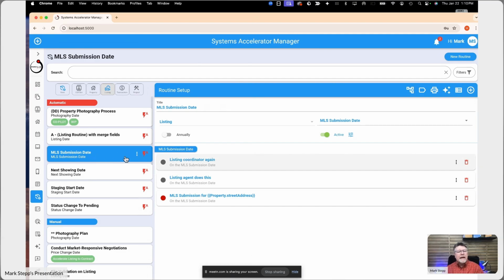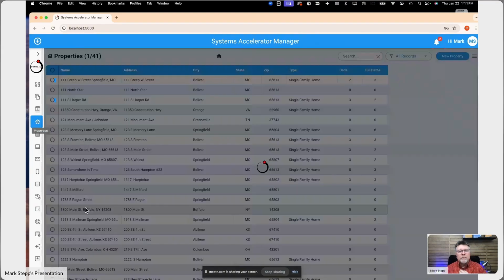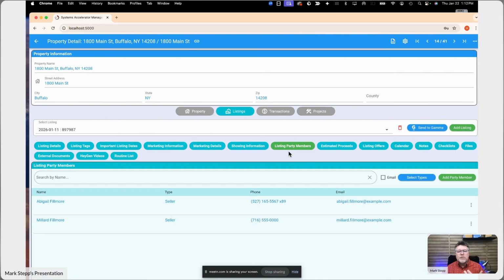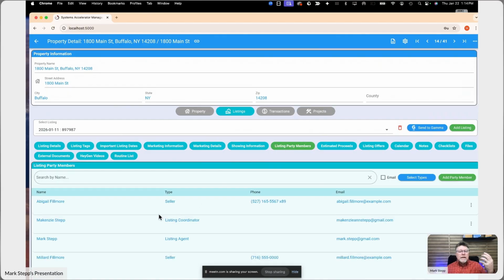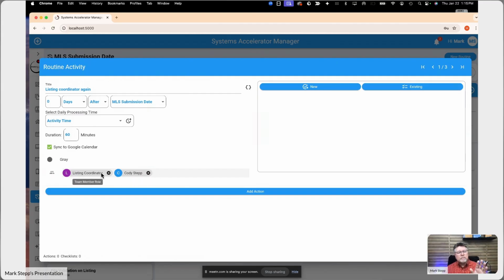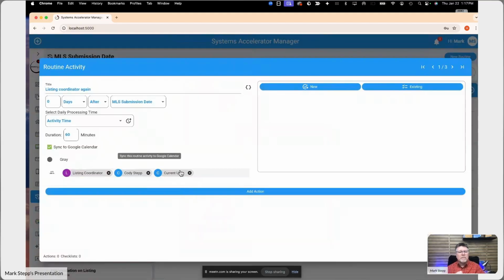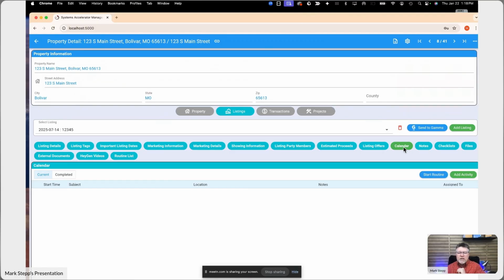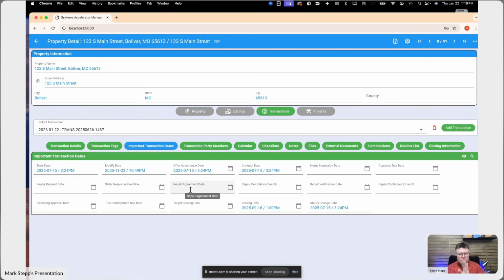Mini-Training: How To Auto-Assign SAM Routines to Listing Coordinators & Team Members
Learn how to auto-assign SAM routines to listing coordinators, buyer agents, or whoever starts the workflow. This training covers new logic for party member assignment, default fallbacks, and role-based triggers.